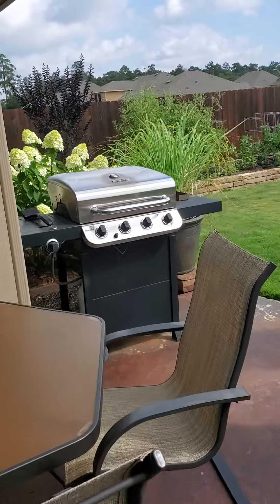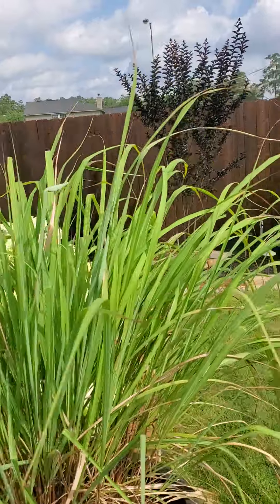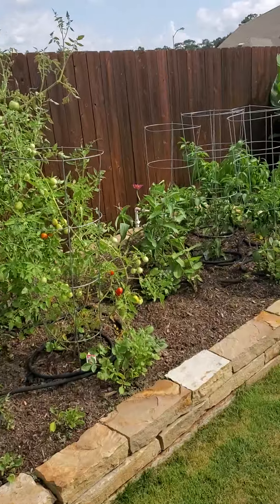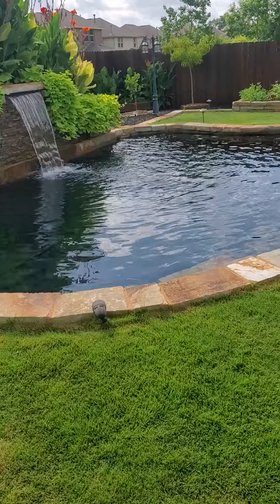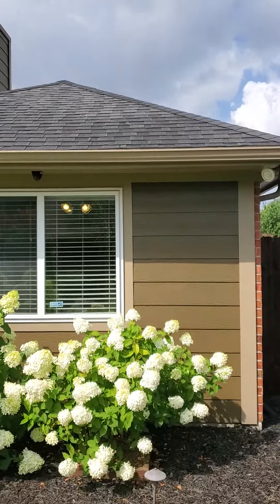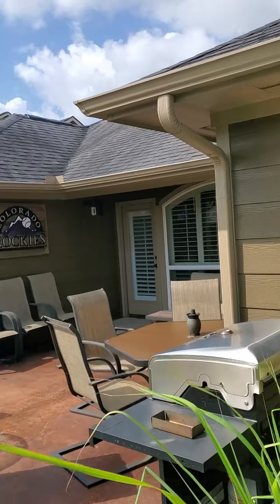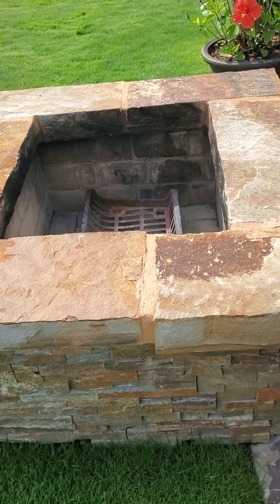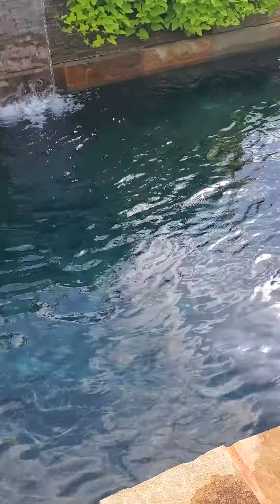25334 Powerline Video 4